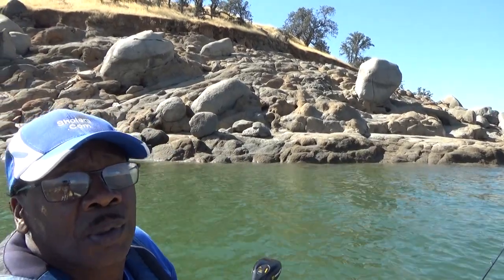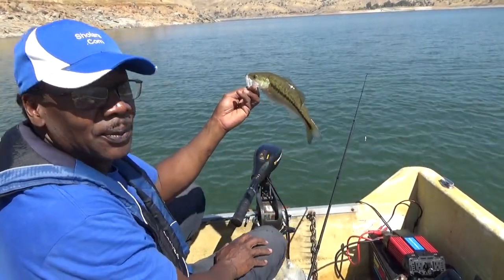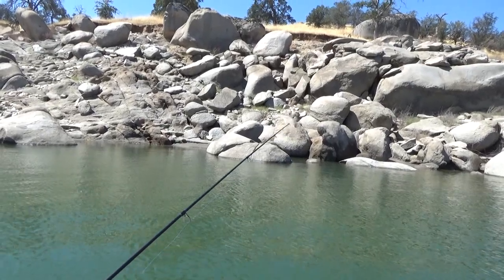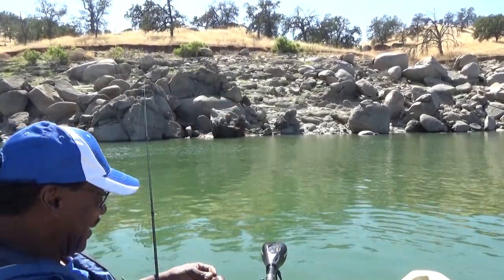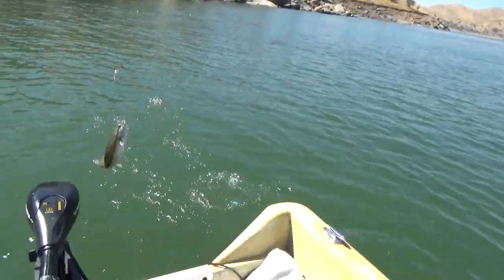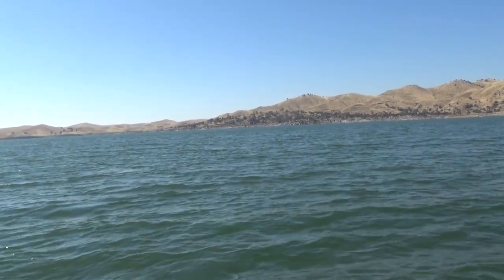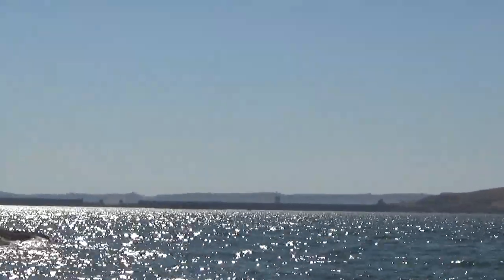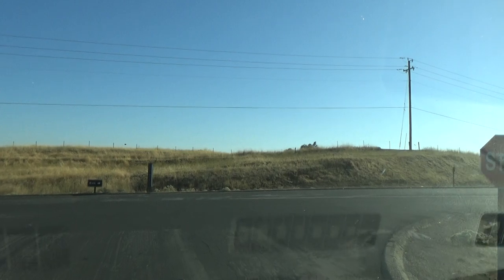Millerton Lake Fish Gone Bye Bye August 28 2023 Part 2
Millerton Lake is full of water. The fish are gone bye bye. I fished the lake all day. I only caught a total of five fish. If you want to enjoy the water try Millerton beach area. The fishing is dead.